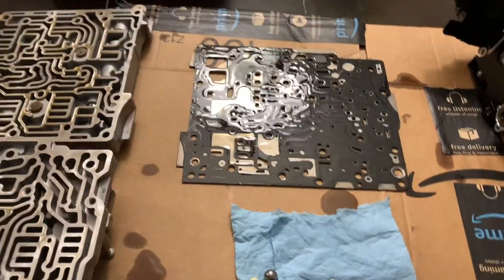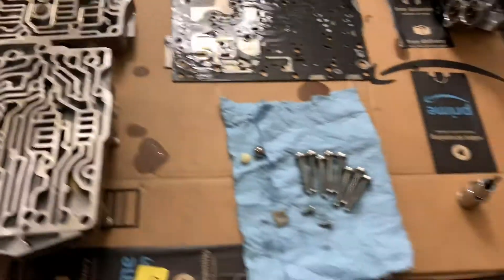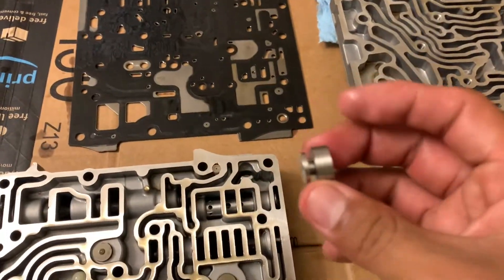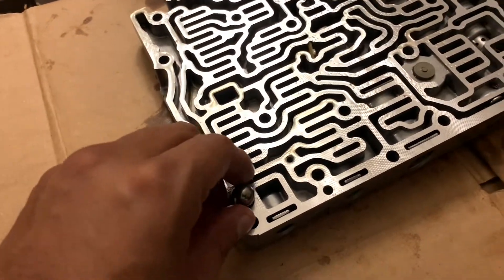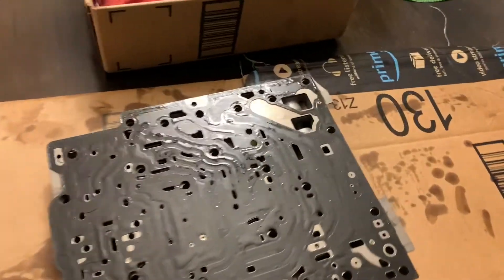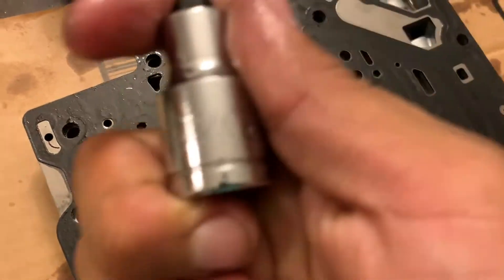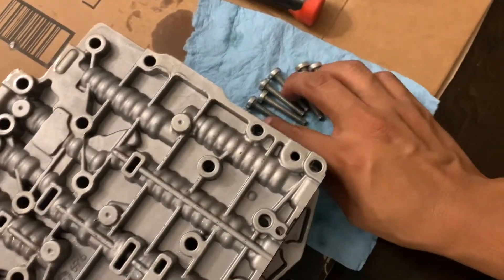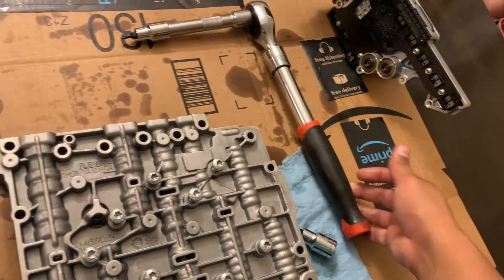Mitsubishi Evo X MR DCT470/ 6DCT470 Transmission build - Part 7 Mechatronic Unit Rebuild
Rebuilding the Mechatronic Unit with new part “valve Bore Plug” part #368. Thanks to Custom Machine Works, they made an exact replica of my part that was broken but made it out of Stainless Steel. A tougher material than the stock Aluminum that it had originally. I also have a link below of where I found the parts information and schematic for this build.